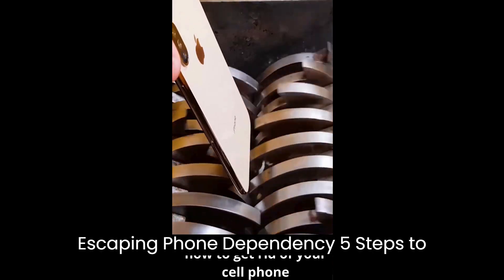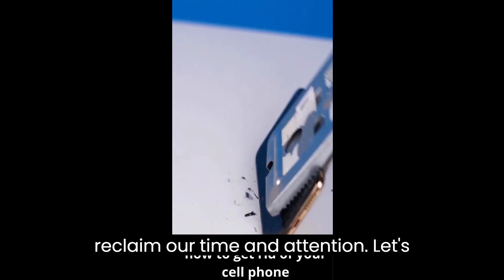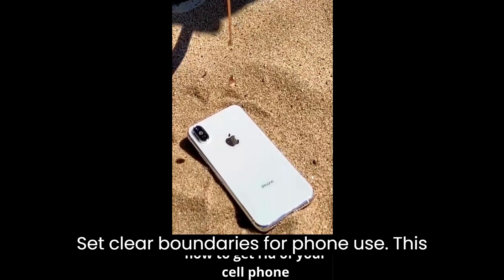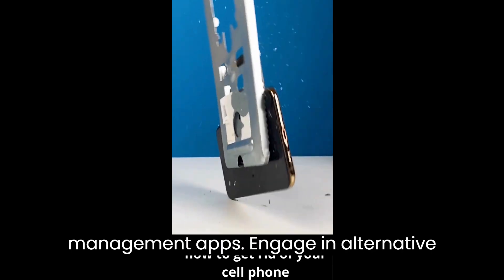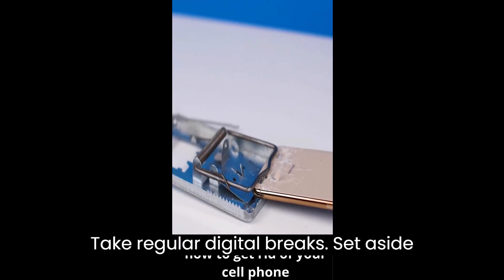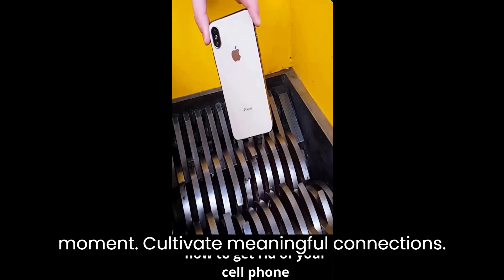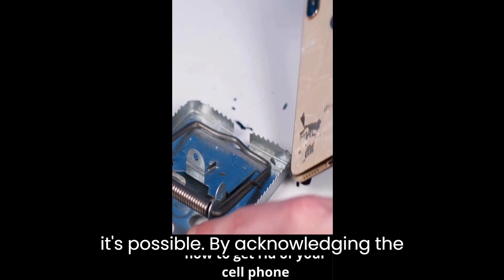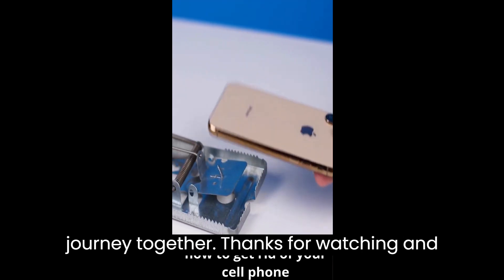Escaping Phone Dependency: 5 Steps to Break Free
Introduction:
Hey, folks! Have you ever found yourself spending more time on your phone than you'd like? If so, you're not alone. In this video, we'll explore how we can break free from phone dependency and reclaim our time and attention. Let's dive in!

Acknowledge the Problem:
The first step to breaking free from phone dependency is acknowledging that it exists. Reflect on how much time you spend on your phone daily and how it affects your life, productivity, and emotional well-being.

Set Boundaries:
Set clear boundaries for phone use. This may include specific times of the day when you refrain from using your phone, such as during meals or before bedtime. You can also limit time spent on specific apps using parental controls or time management apps.

Engage in Alternative Activities:
Find other activities that bring satisfaction and fulfillment. This could include hobbies, physical exercise, reading books, or offline socializing. By filling your time with meaningful activities, you'll naturally reduce the time spent on your phone.

Digital Detox:
Take regular digital breaks. Set aside moments throughout the day to completely disconnect from your phone and technology. Use this time to relax, meditate, or simply be present in the moment.

Cultivate Meaningful Connections:
Prioritize personal connections and meaningful relationships outside the digital world. Dedicate time to be with friends and family, engaging in face-to-face conversations and creating lasting memories. These human connections are essential for our emotional well-being and can help reduce phone dependency.

Conclusion:
In summary, breaking free from phone dependency isn't easy, but it's possible. By acknowledging the problem, setting boundaries, engaging in alternative activities, taking digital detoxes, and cultivating meaningful connections, we can regain control over our lives and rediscover the value of the offline world. So let's embark on this journey together.